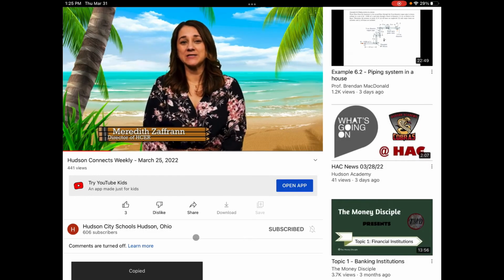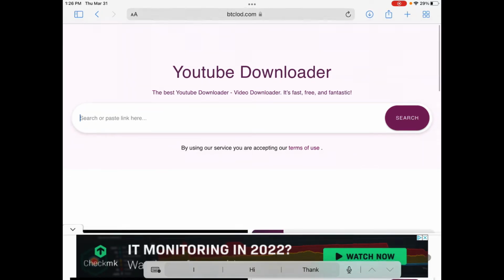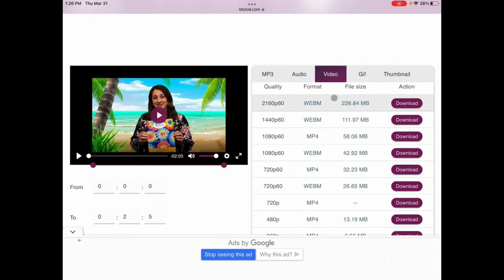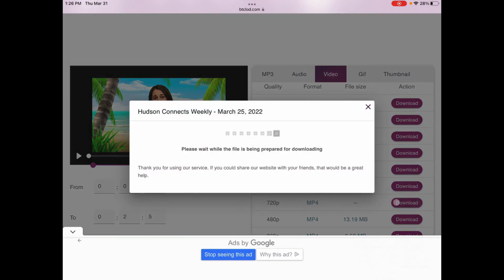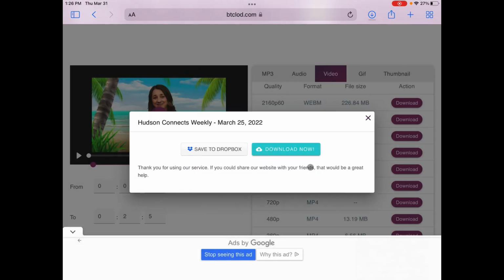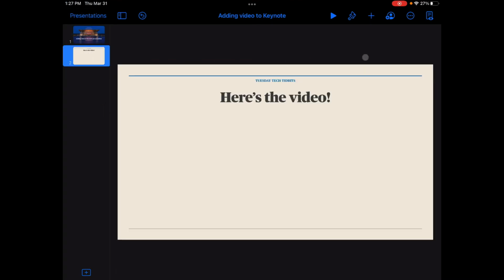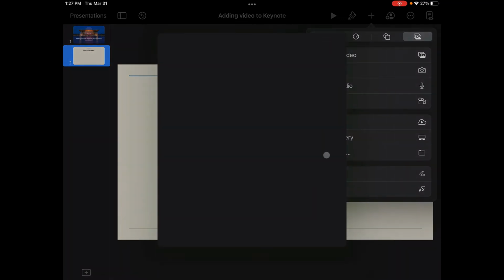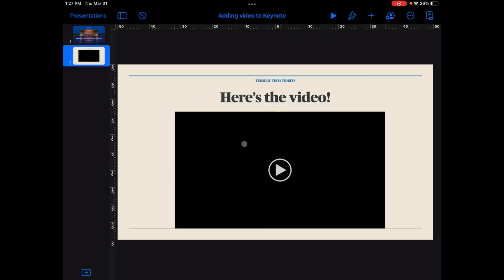Add a web video to Keynote on an iPad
Mr. Robitaille demonstrates how to add a YouTube video to a Keynote presentation on your iPad.